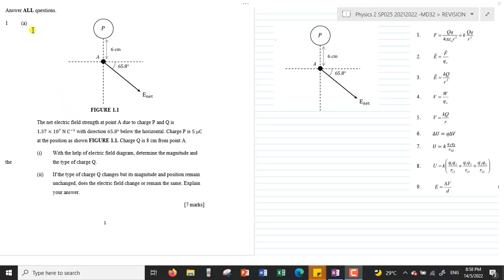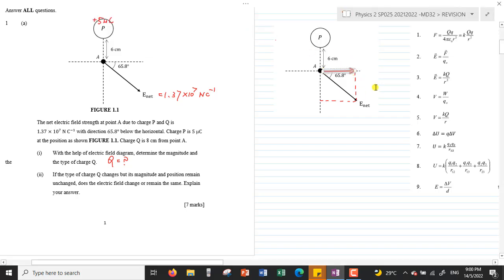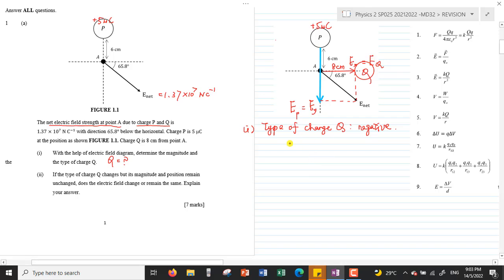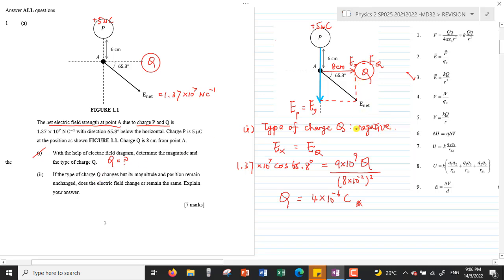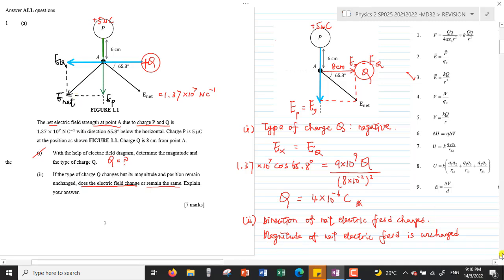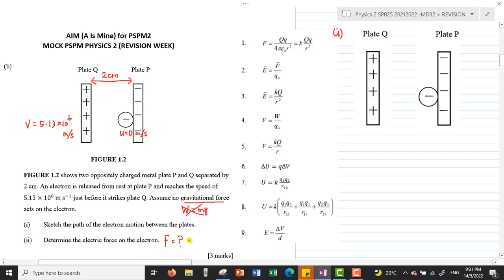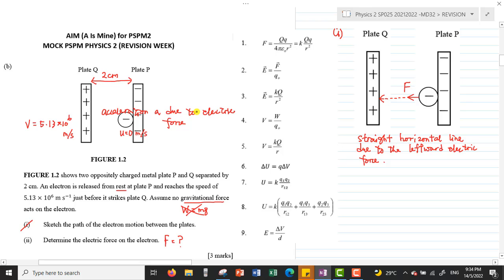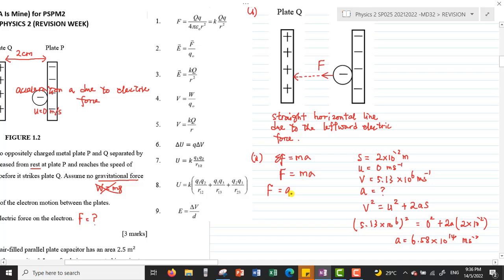Question 1 Set 5 Mock PSPM2